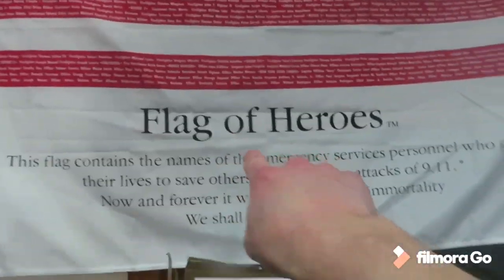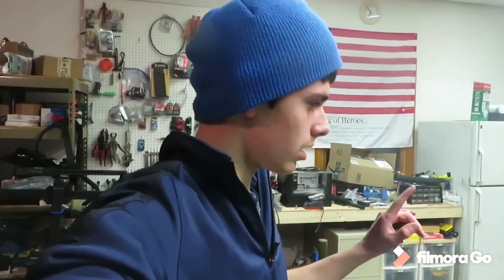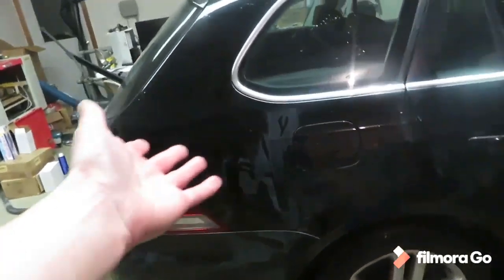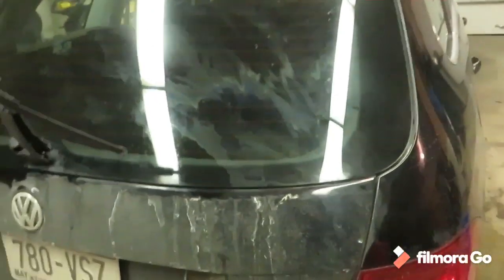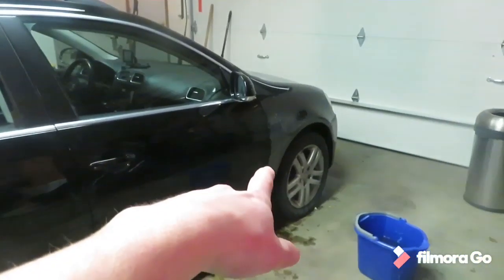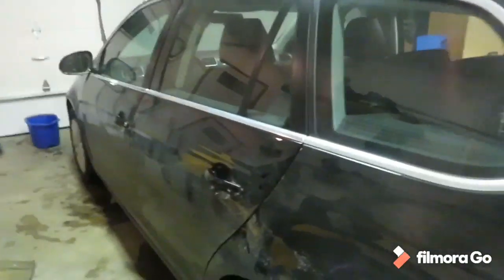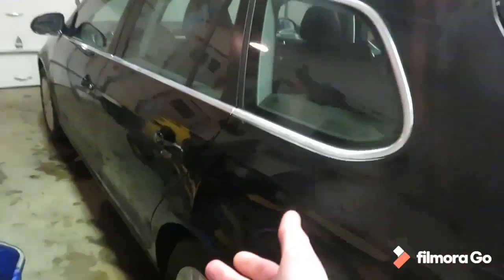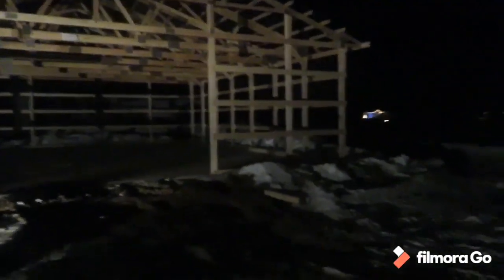Vlog 81 - I cleaned my car... The Erection Is Complete!!!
This vlog was filmed on December 19, 2019